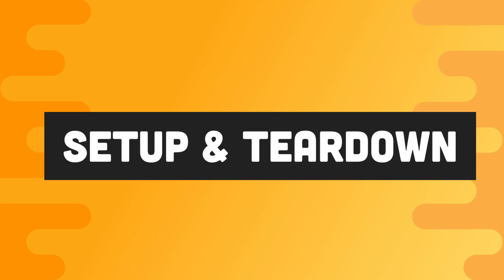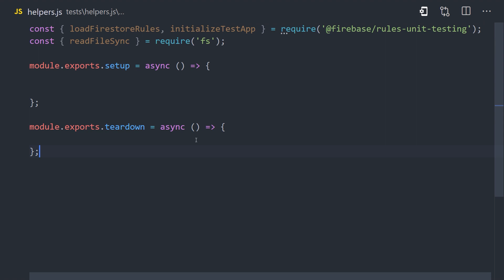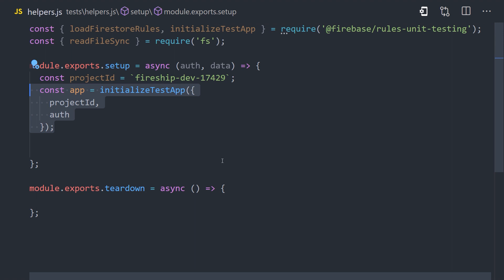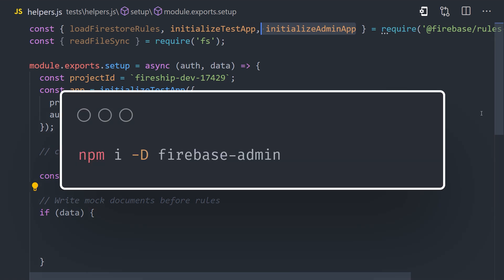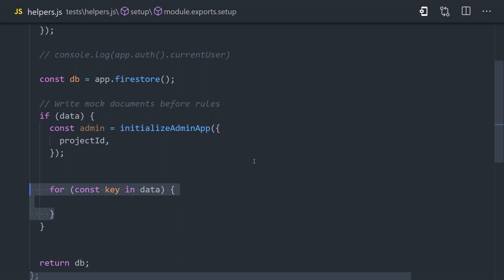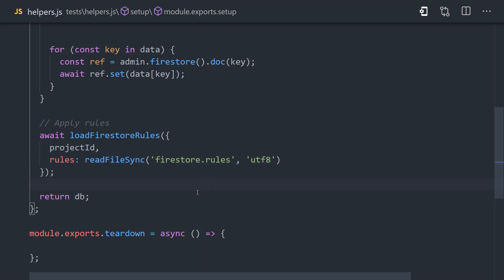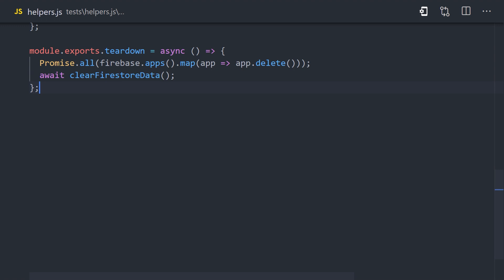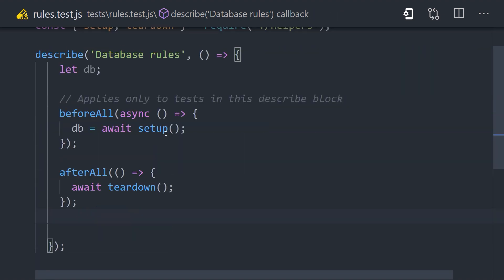Testing setup & Teardown in Firebase security